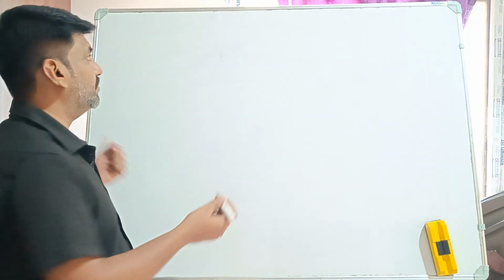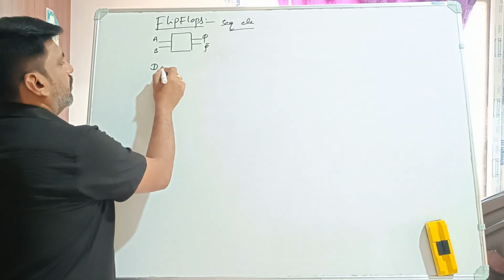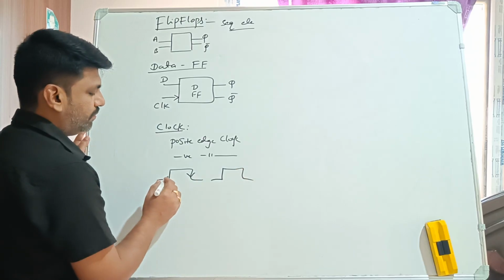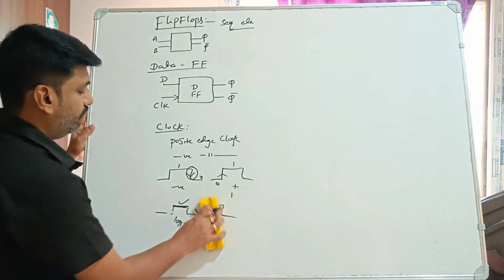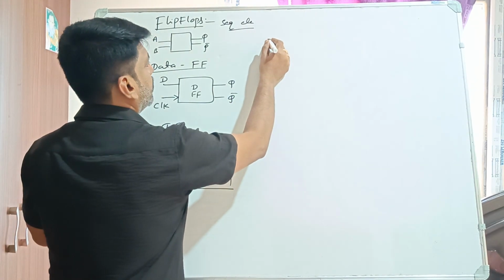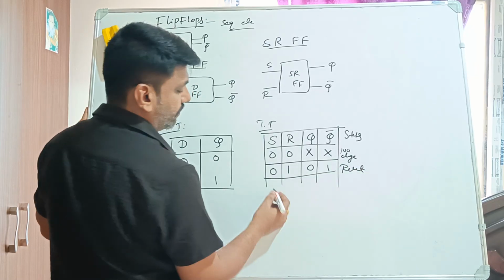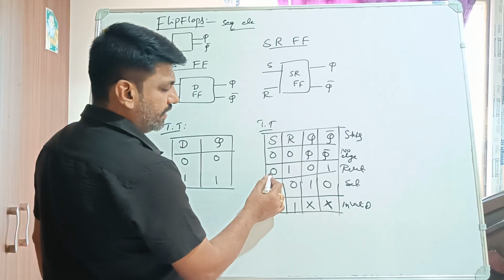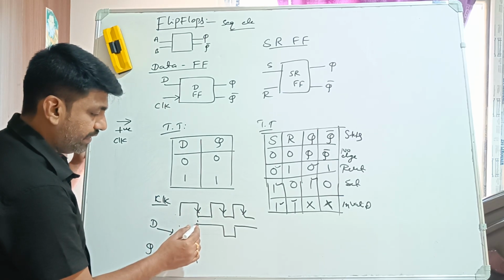Flipflops|D|RS flipflop|jk flip flop|wave forms|truth table| bistable | explained in detail